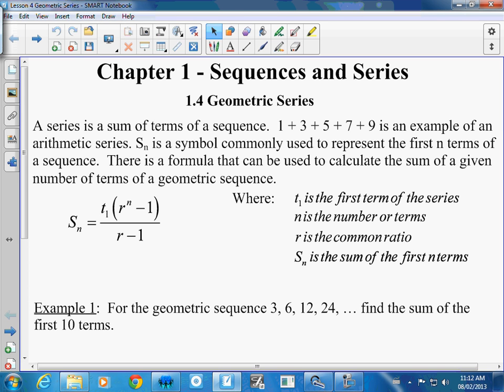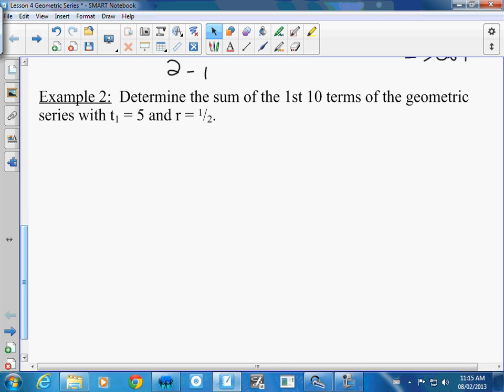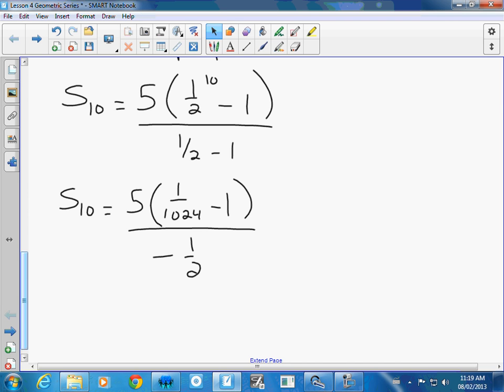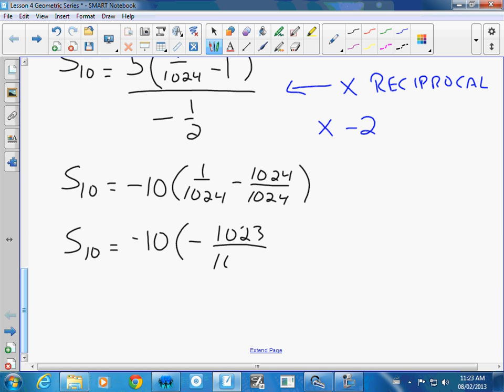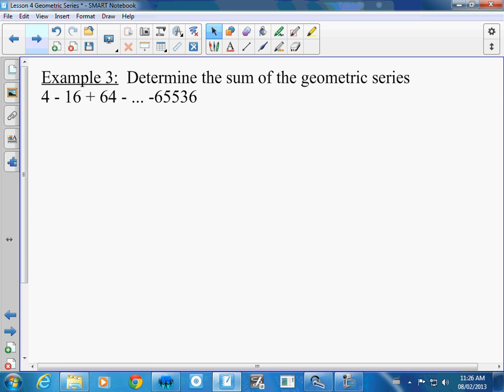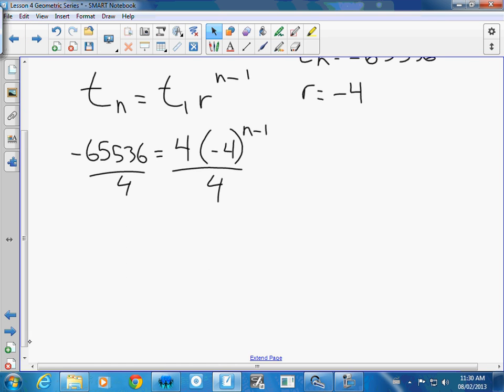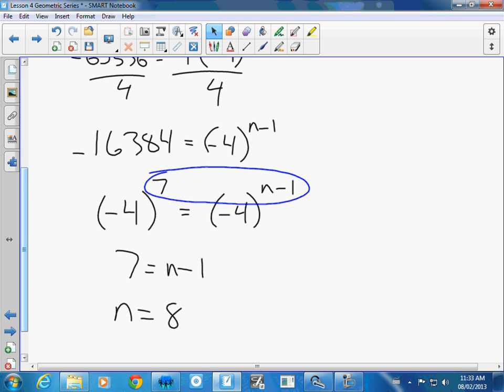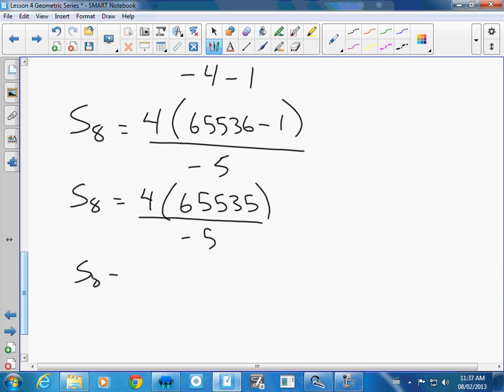Lesson 1.4 Geometric Series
Taking geometric sequences to the next level and calculating the sum of those series